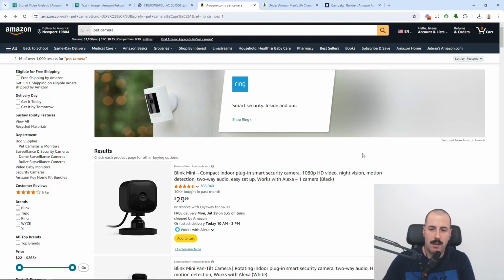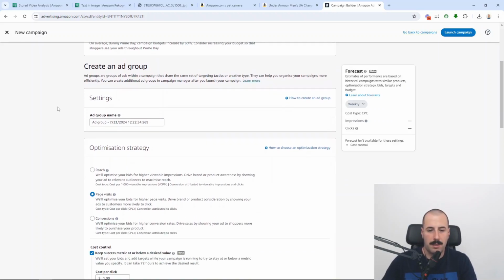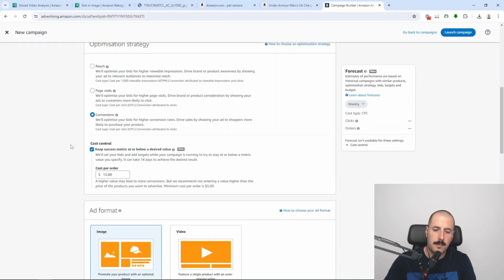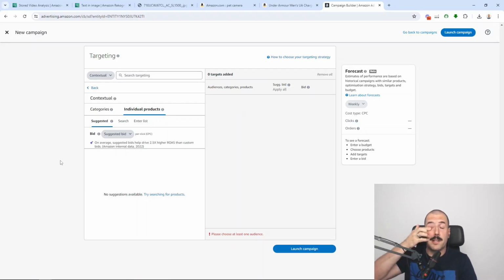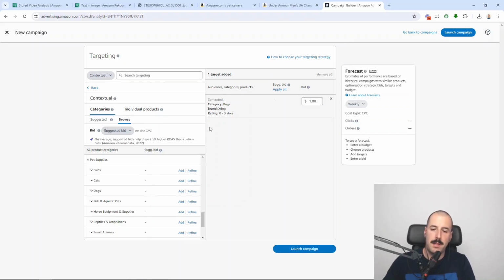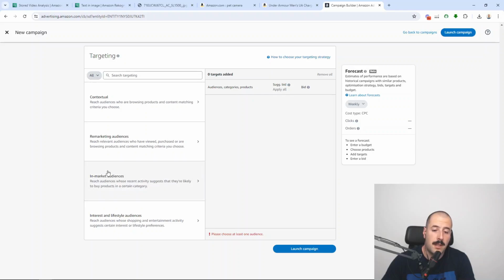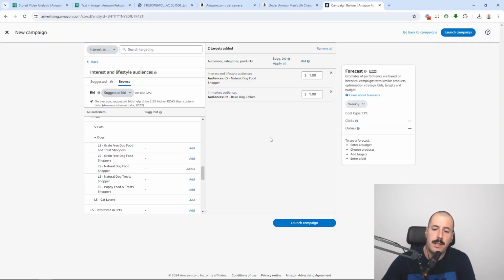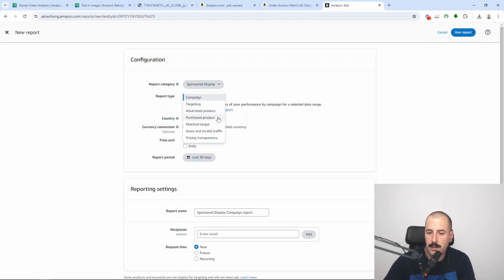Amazon Display Ads 2024 Full Tutorial - Step by Step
Amazon Sponsored Display Ads 2024 Full Tutorial - Step by Step comprehensive guide on how to setup and properly structure your Amazon Sponsored Display Ads.

Amazon Display ads are a powerful advertising tool that allows sellers to showcase their products across various placements on and off Amazon. These visually appealing ads appear in strategic locations, including:

▪️ Search results pages (as banners or skyscrapers)
▪️ Product detail pages (under the buy box)
▪️ Off-Amazon websites (for remarketing purposes)

1. Increased visibility for your products
2. Ability to target competitors' product pages
3. Remarketing opportunities to reach previous viewers and purchasers
4. Access to in-market and lifestyle audiences
5. Defensive strategy to protect your own product listings

*Campaign Structure Best Practices*

▪️ Use clear naming conventions (e.g., SD-Competitor-CompetitorName)
▪️ Create separate campaigns for each targeting option
▪️ Set appropriate daily budgets to maximize exposure

*Targeting Options Explained*

1. *Contextual Targeting*
▪️ Target individual competitor products
▪️ Focus on competitors with fewer reviews or higher prices
▪️ Use category targeting with brand refinement

2. *Remarketing Audiences*
▪️ Views remarketing (7 to 90-day lookback window)
▪️ Purchases remarketing (up to 365 days)

3. *In-Market Audiences*
▪️ Reach potential buyers based on recent shopping activity
▪️ Refine by specific product categories and subcategories

4. *Interest and Lifestyle Audiences*
▪️ Target shoppers based on broader interests and preferences
▪️ Combine with in-market audiences for expanded reach

*Optimization Strategies*

▪️ Avoid using vCPM (viewable cost per thousand impressions) bidding
▪️ Manually select targets for better control over ad spend
▪️ Test different ad formats (image ads vs. video ads)
▪️ Use product targeting and Amazon Store pages strategically

*Defensive Tactics: Protecting Your Listings*
Learn how to use Sponsor Display ads to defend your product listings from competitors:

1. Target your own ASINs in contextual targeting
2. Create upsell opportunities with complementary products

*Performance Analysis and Reporting*
Leverage Amazon's reporting tools to gain valuable insights:

▪️ Analyze targeting reports for performance data
▪️ Review advertised product reports to understand which products drove results
▪️ Examine purchase product reports to identify actual customer purchases

1. Focus on visually attractive products for better performance
2. Regularly review and adjust your targeting options
3. Test different ad formats and placements
4. Monitor competitor strategies and adapt accordingly
5. Continuously optimize based on performance data

Contents:
0:00 - Introduction
0:28 - Where Sponsor Display Ads Appear
1:55 - Off-Amazon Placements
2:20 - Campaign Creation Process
3:52 - Optimization Strategy Options
5:59 - Ad Format Selection
6:52 - Selecting Products to Advertise
9:06 - Contextual Targeting Explained
11:56 - Targeting Specific Brands
13:05 - Remarketing Audiences
15:36 - In-Market Audiences
17:49 - Interest and Lifestyle Audiences
19:14 - Defensive Strategies for Your Listings
21:20 - Importance of Visually Attractive Products
21:34 - Analyzing Campaign Performance with Reports